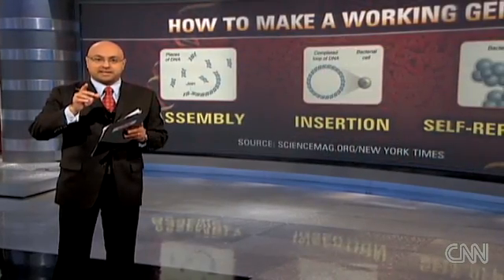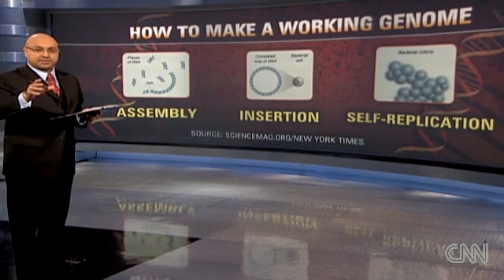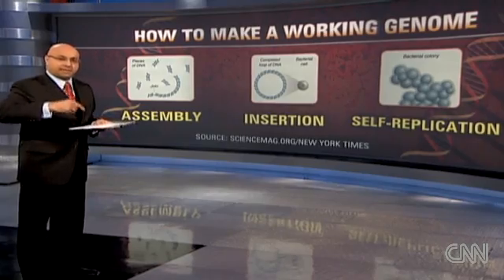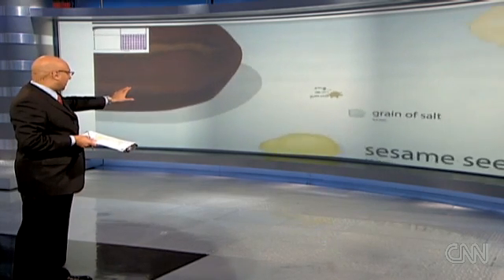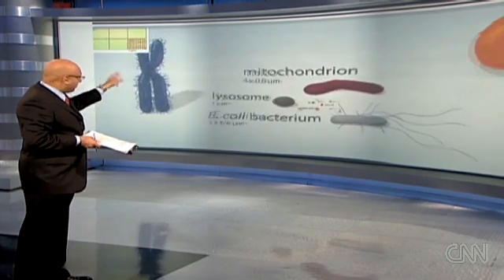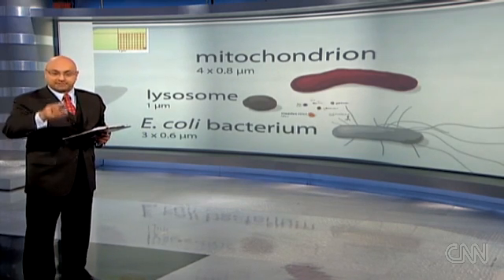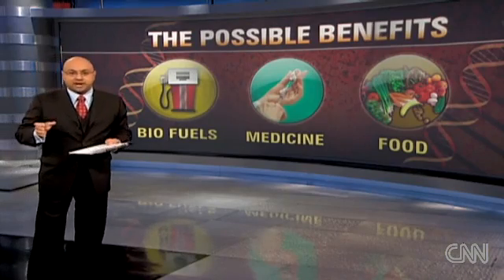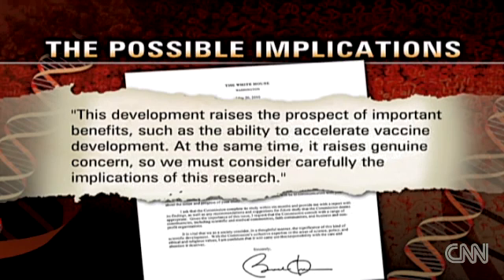Artificial life Scientist: We didn't create life from scratch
CNN Video and News (CNN) -- Genetics pioneer J. Craig Venter announced Thursday (May 20, 2010) that he and his team have created artificial life for the first time.

Using sequences of genetic code created on a computer, the team assembled a complete DNA of a bacterium, then inserted it in another bacterium and initiated synthesis, or in Venter's words "booted up" the cell.

In a statement, Venter called the results "the proof of principle that genomes can be designed in the computer, chemically made in the laboratory and transplanted into a recipient cell to produce a new self-replicating cell," controlled only by the synthetic genome.

Copyright of CNN